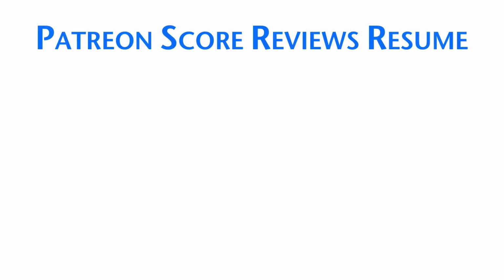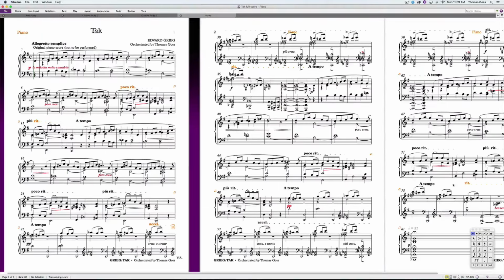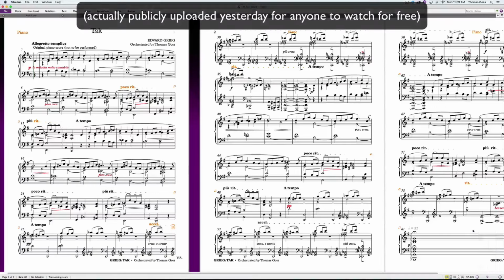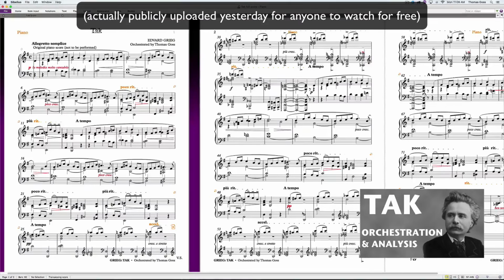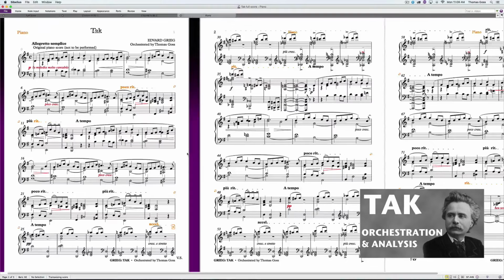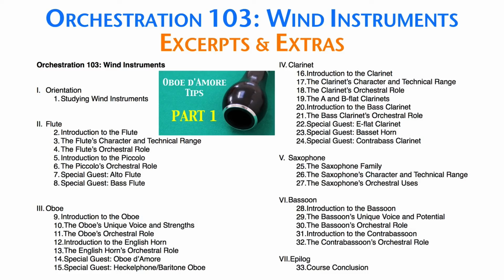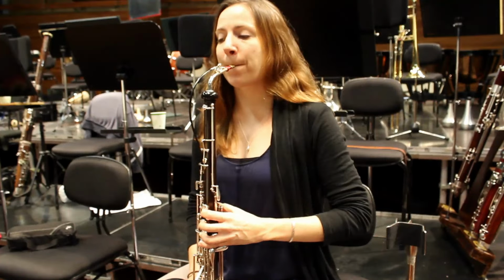Orchestration March 2017 on Patreon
A few twiddles on the Lupophone for your enjoyment - plus some news about what's going on over on the Orchestration Online Patreon page.